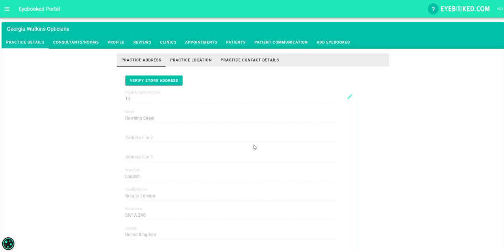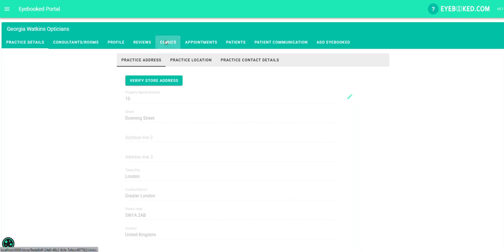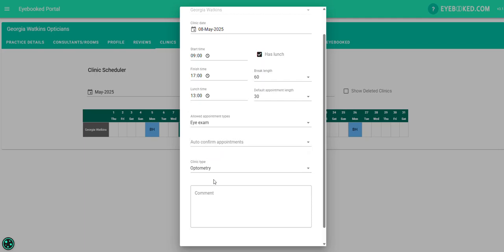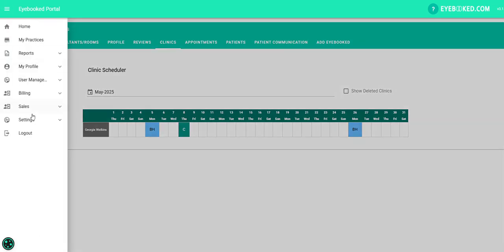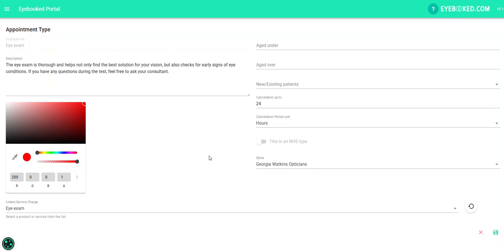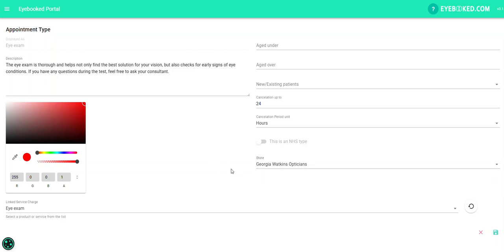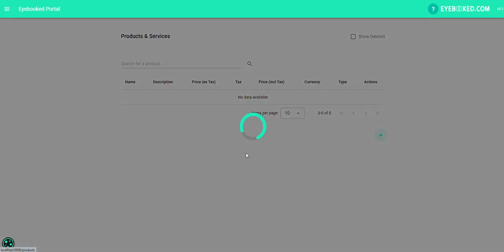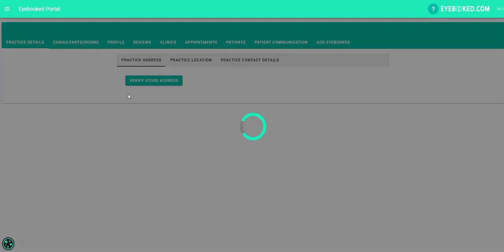An overview of appointment booking